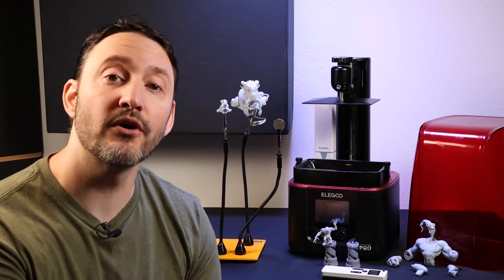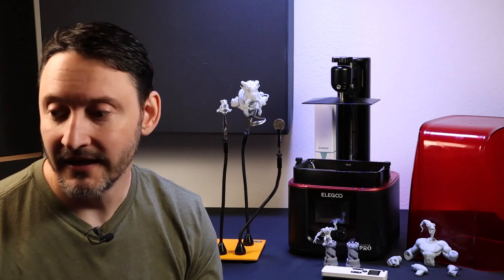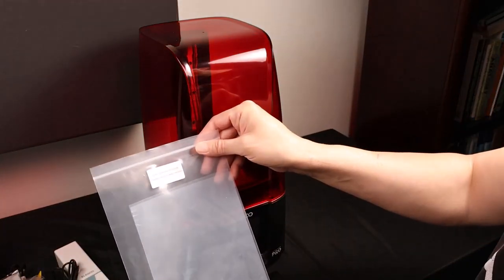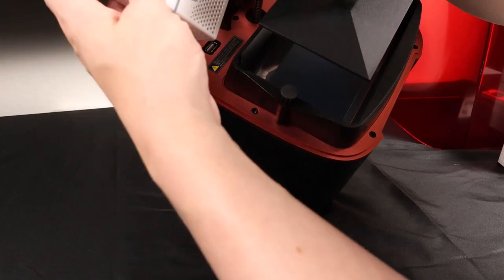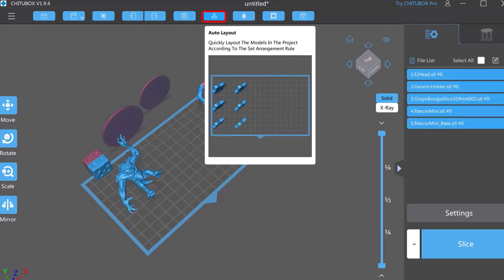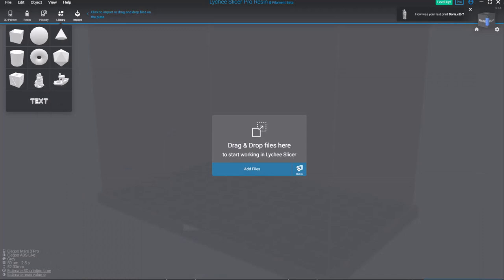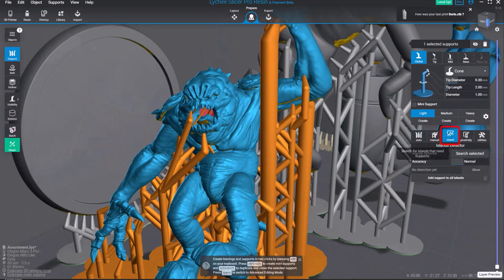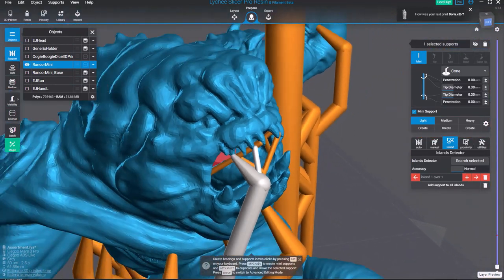Elegoo Mars 3 Pro Mono LCD Resin Printer - unboxing to supports to final prints! Great for Minis!!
0:00 - Intro
3:19 - Unboxing
5:09 - 3D Printer Setup - Leveling Platform and Exposure
7:34  - ZBrush 3D File Preparation
9:08 - Chitubox Slice Preparation
11:56 - Lychee Slicer Preparation
19:18 - Elegoo Mars 3 Pro Printing
23:08 - Final Prints
27:36 - Final Print Turntables